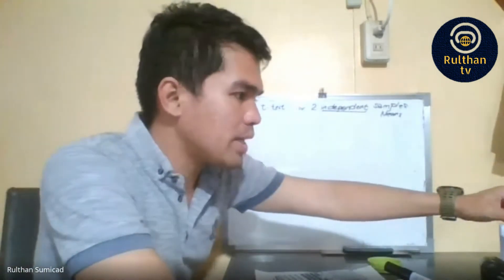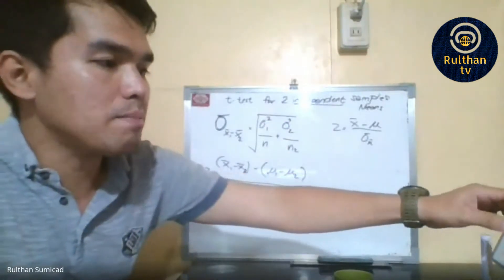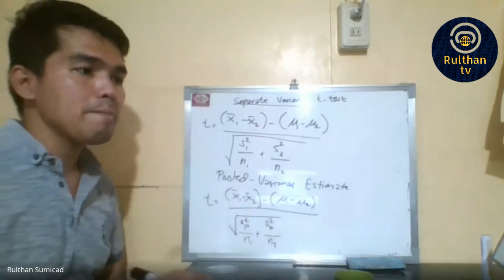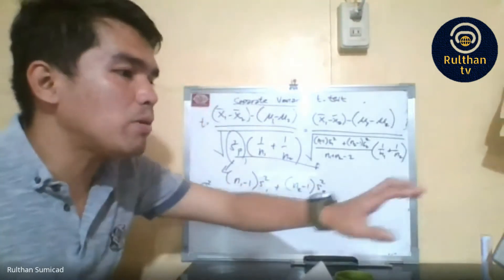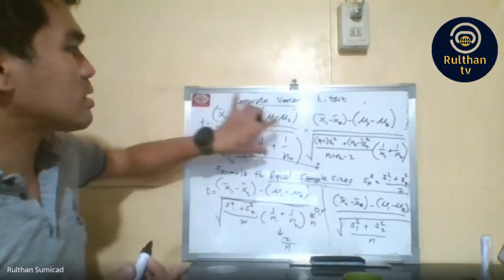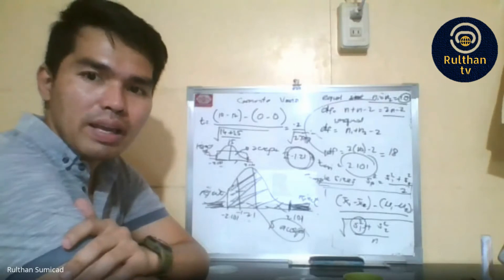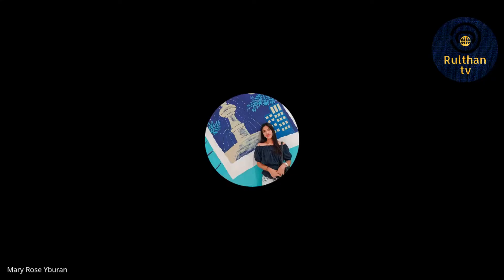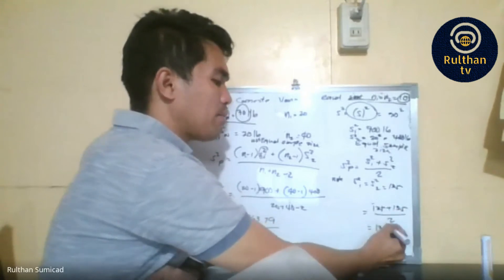t-Test for Two Independent Samples